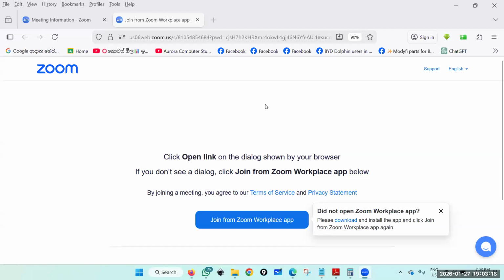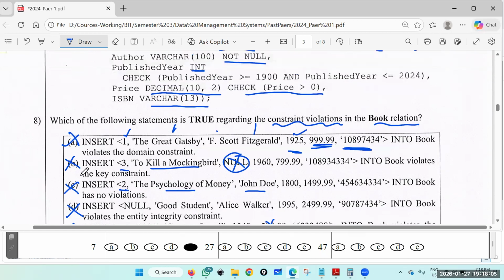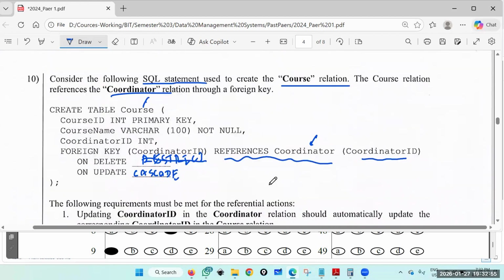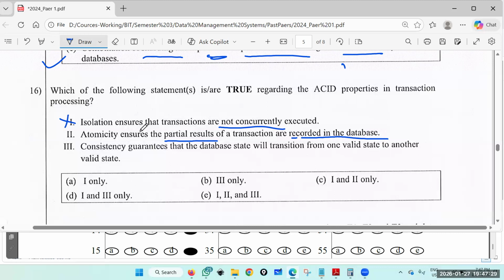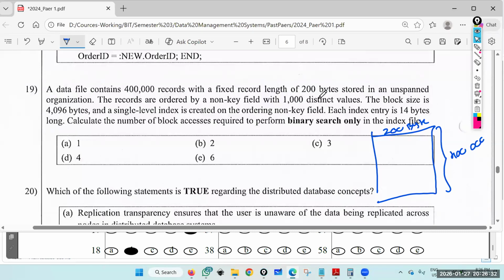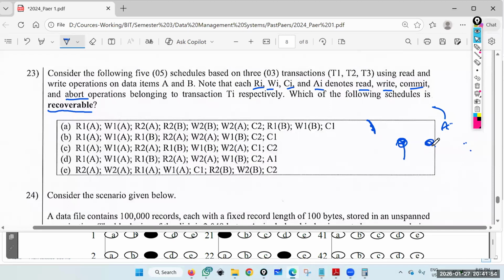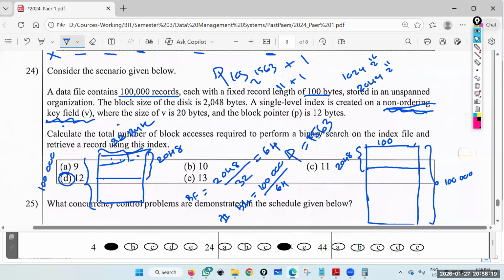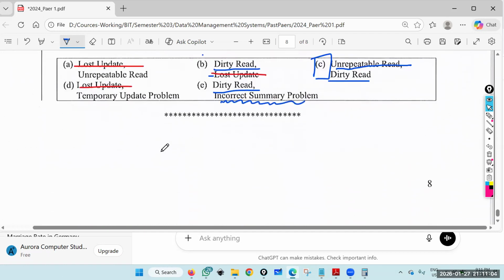BIT|25|S3|Jan 27 |DMS (Revision + Past Papers)